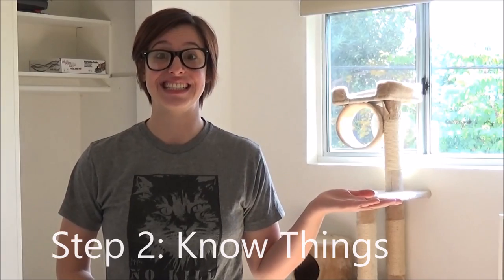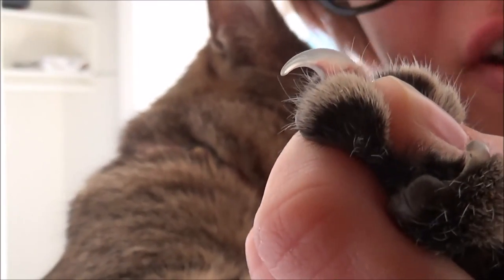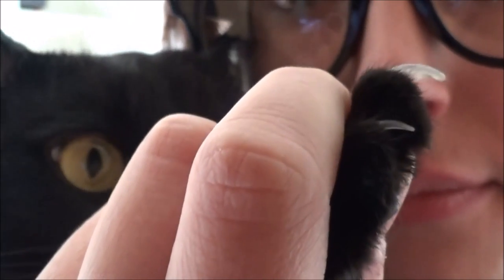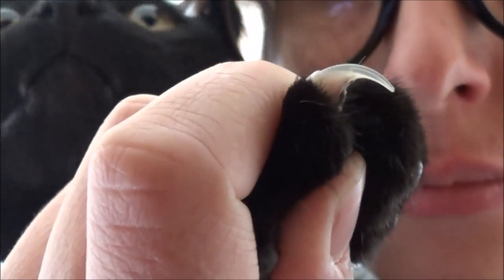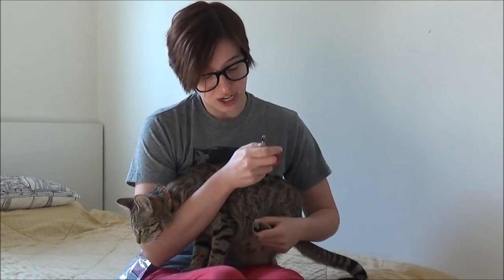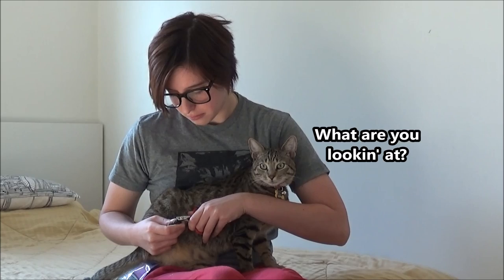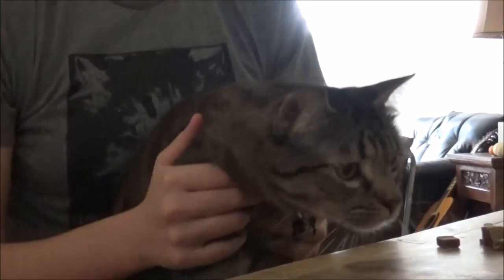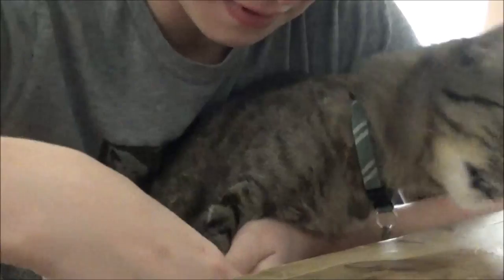How to Trim Your Cat's Nails (Without Death Happening)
Ever wondered the right way to trim your cat's nails? Well this video will tell you all you need to know. (Maybe.)